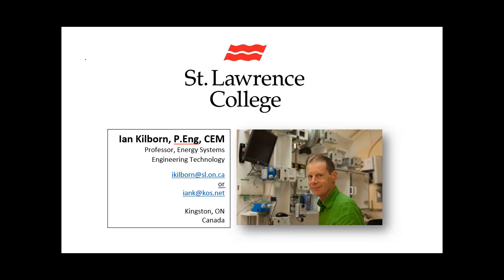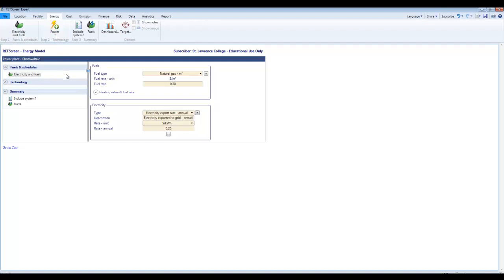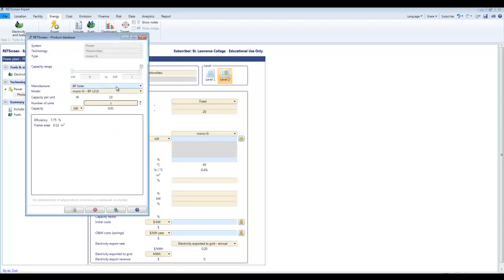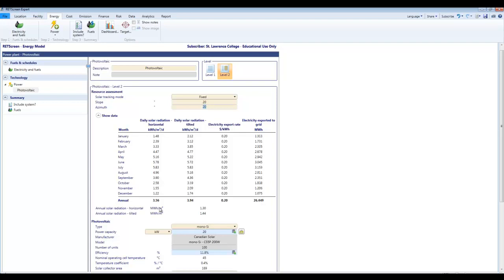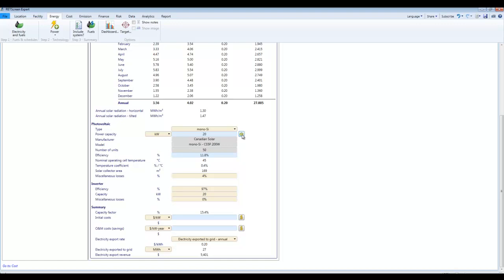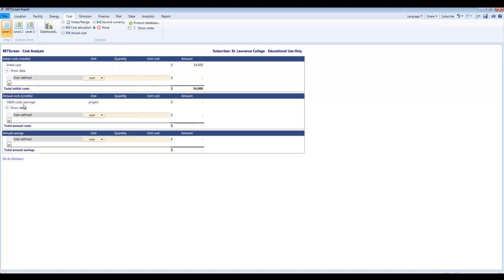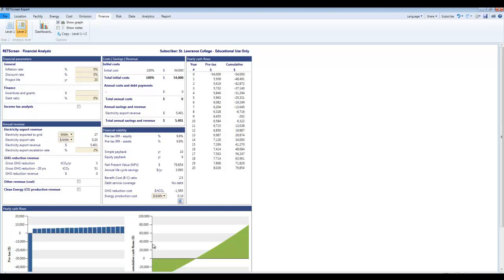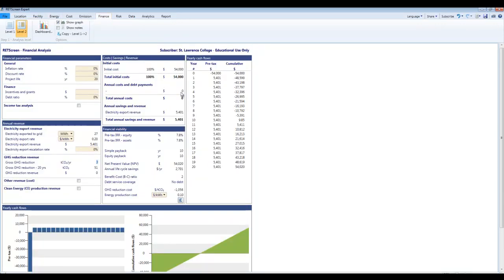RETScreen Expert Grid Connected Solar PV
This video follows "Select Location" and describes how to model a grid connected photovoltaic system to predict production and financial performance using RETScreen Expert software.